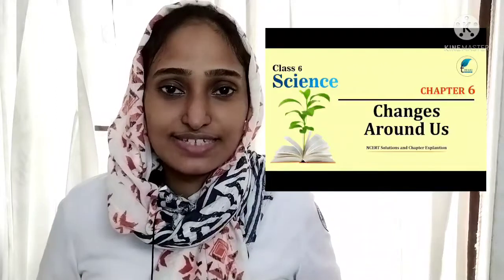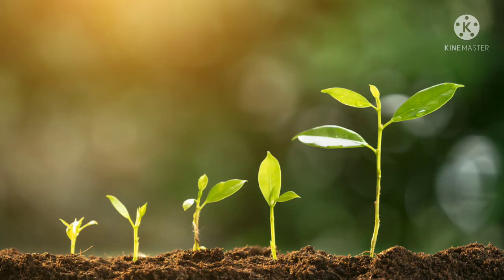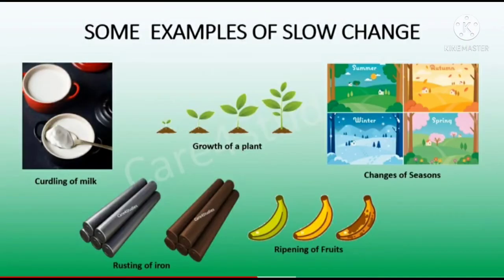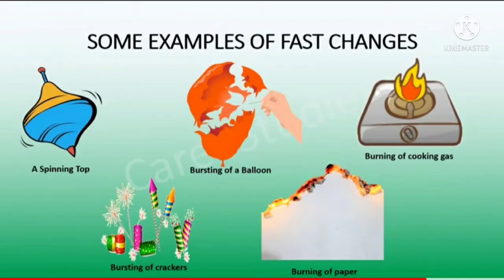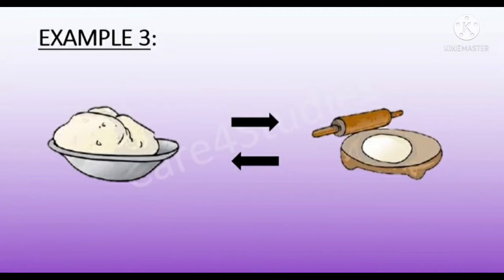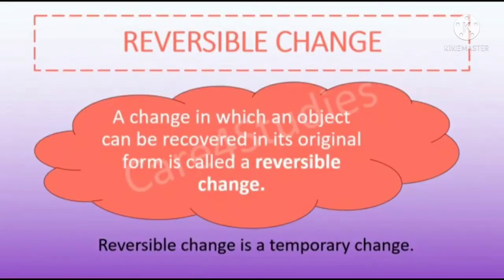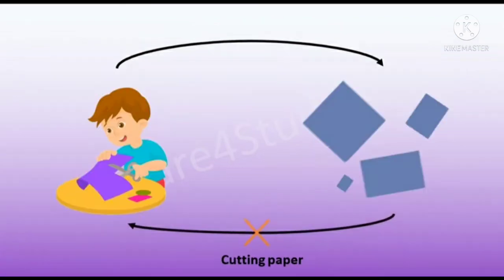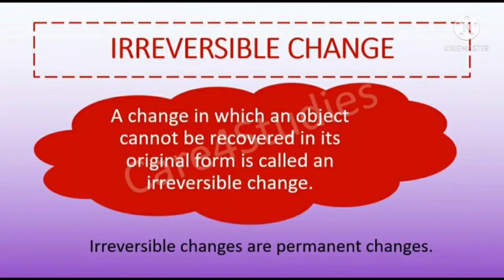Class 6.Ch 6-Changes Around Us. Part 1.Chemistry.